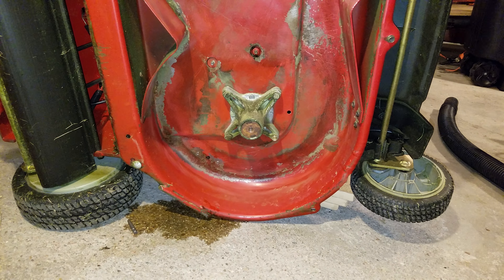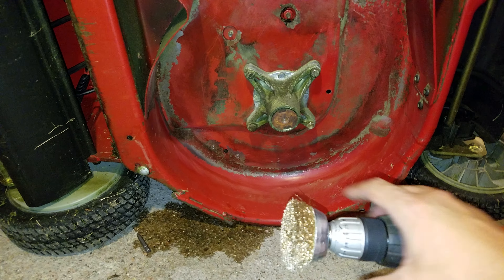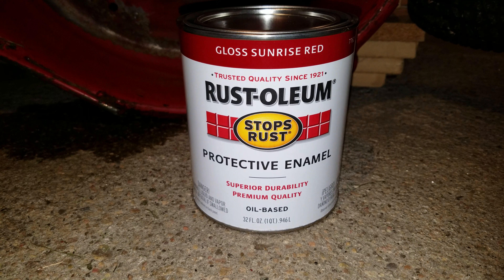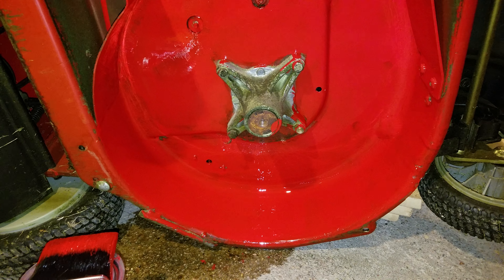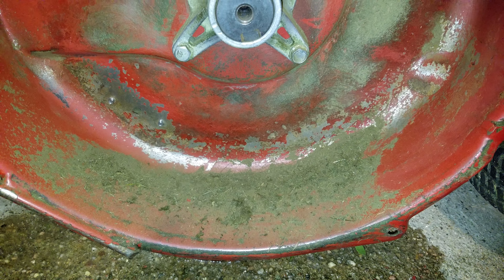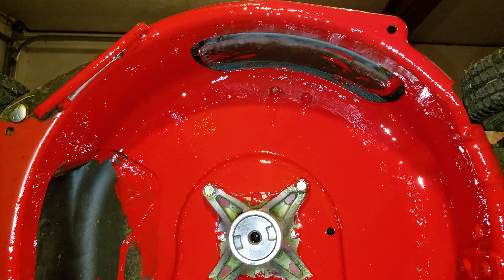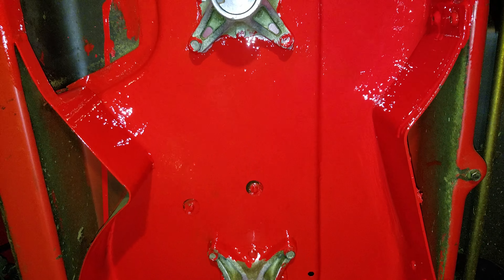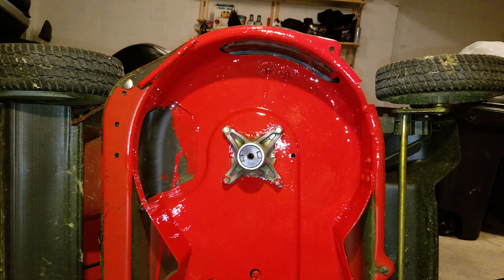Toro Timemaster 30 Repair: Deck Painting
What to do when your deck starts to chip. Will add years to the life of your mower.